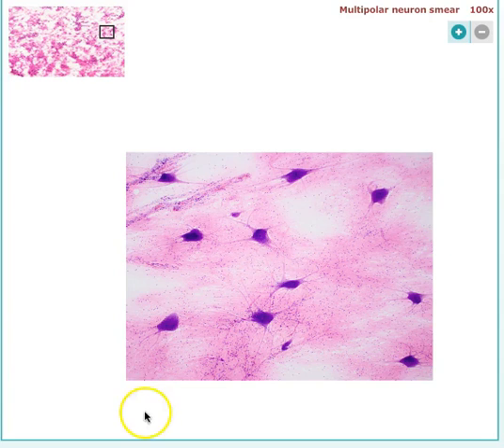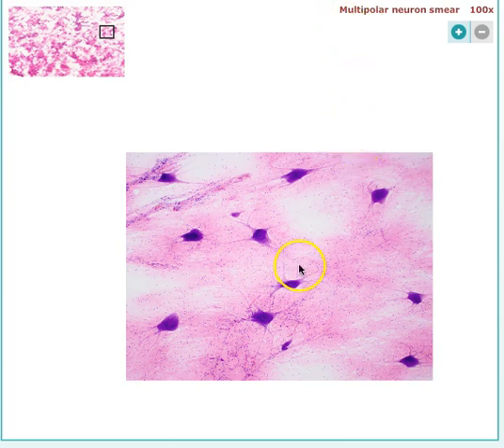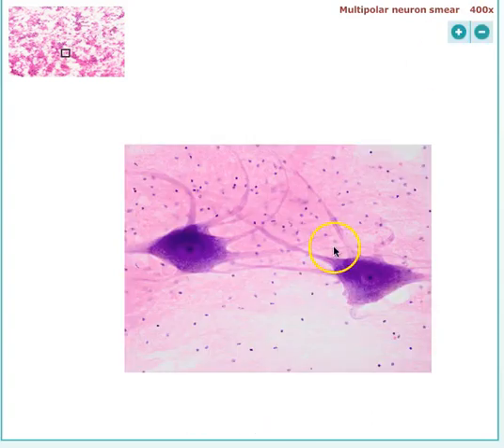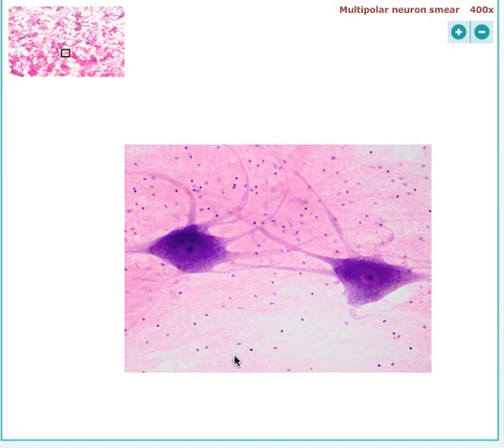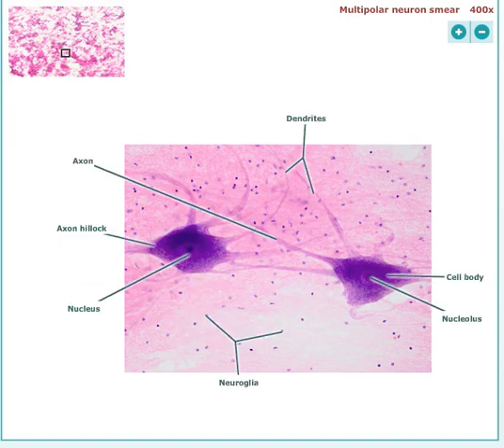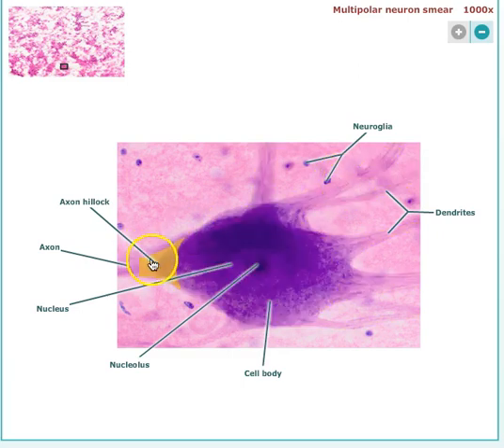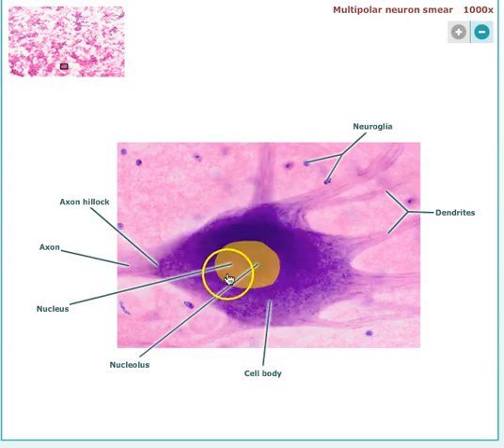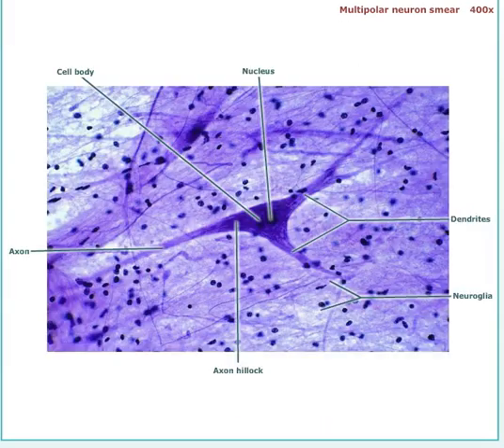Nervous Tissue Multiple Magnifications with Explanations